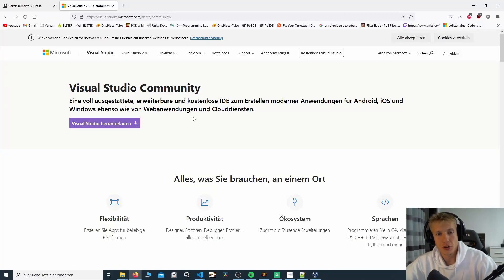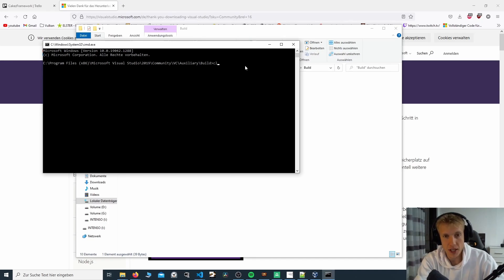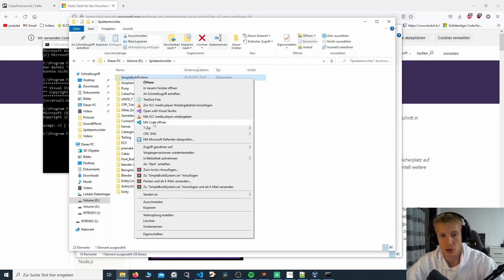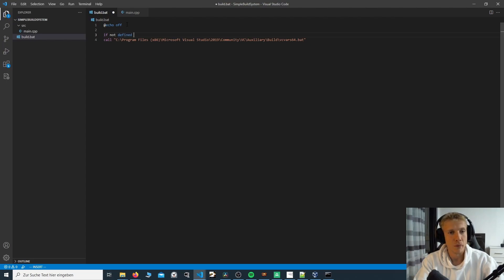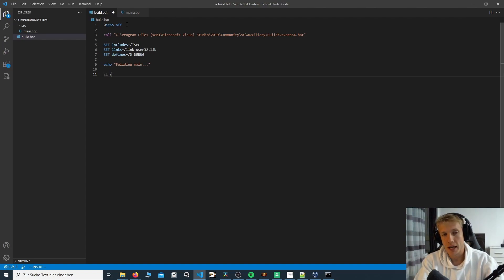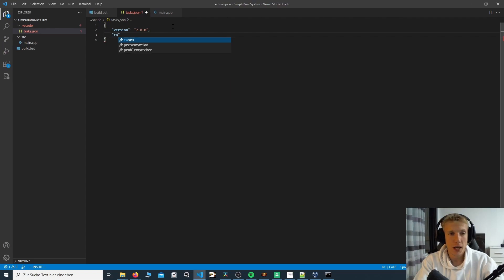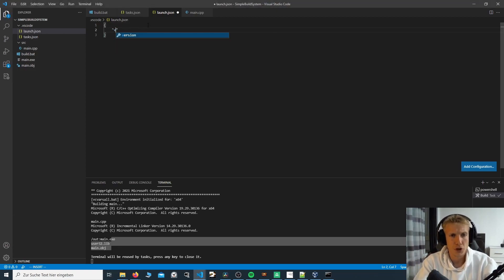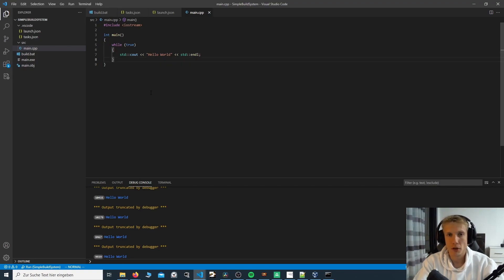Simple C/C++ Build System in VSCODE/Windows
In this Video I'm setting up a simple build System in VsCode using the CL Compiler from Microsoft.

I'm still learning how to speak properly and make Videos. It's surely getting better but I wanted to try and not cut out too much. This is more or less a test to see how you and I like it. I'm always open for constructive feedback.

I found that often times for simple Projects CMake and friends tend to complicate things and so I switched to an OS dependent Build System. This drastically increased my build times because I also started doing what Handmade Hero calls "Single compilation Unit Build Systems". I just wanted to show how one can set such a Build System from scratch because I believe in the Power it holds.

I didn't mention that this kind of Build System can easily be extended to use LLVM as well to check out different Compilers.